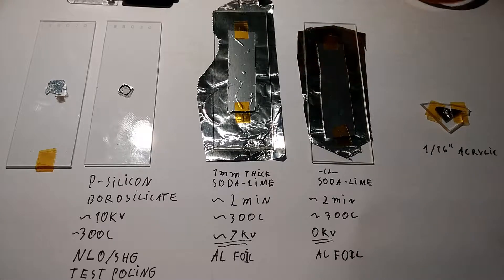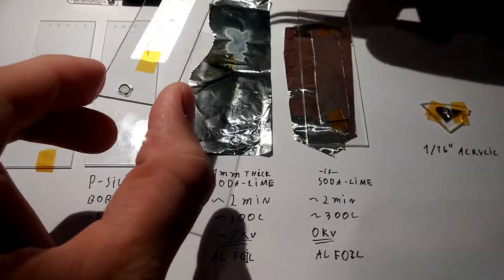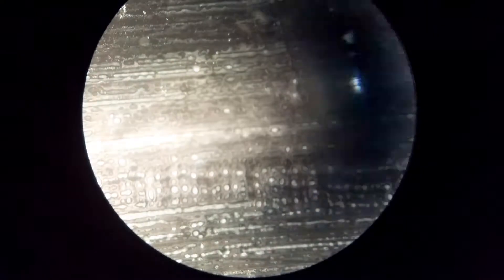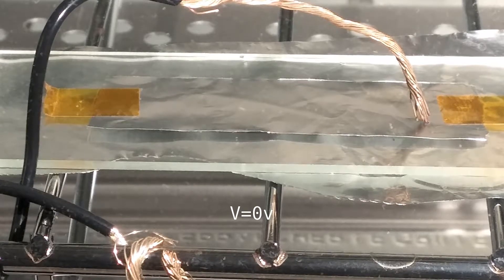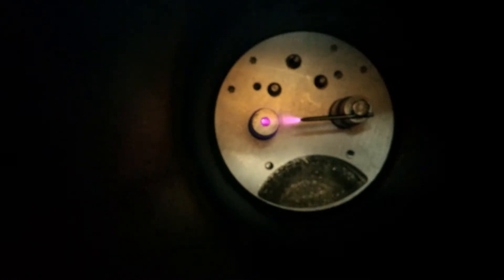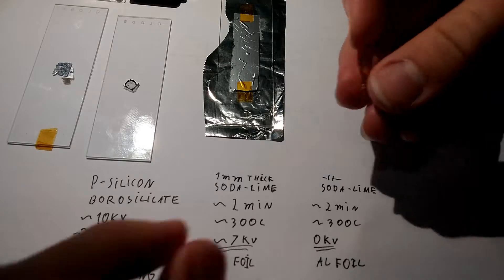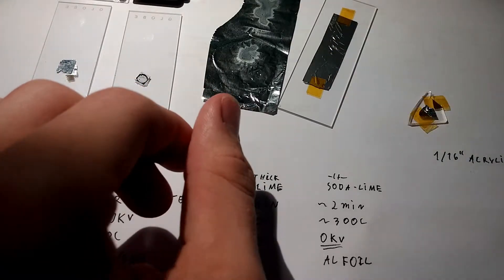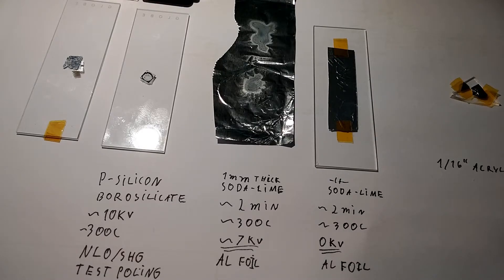Electroadhesion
Significantly lower silliness coefficient than my last video. Please substitute "stumbled across" when I mention "discovered" - I absolutely did not discover this effect.

Anyone got any feature requests for an electronic lab notebook? I'm planning on writing one over at:

Cheap knockoff Kapton tape seems to degrade and outgass at these high temperatures; I'm using McMaster-Carr 7648A711, a silicone-adhesive tape.

I couldn't find any good open-access papers on the Johnson-Rahbek effect;

Atkinson, R. "A simple theory of the Johnsen-Rahbek effect." Journal of Physics D: Applied Physics 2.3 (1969): 325.

seems alright; I'll have to download it next time I'm at university.

Pshchelko, N. S., and V. V. Tomaev. "Polarization of surface layers of ionic dielectrics at the interface between the electroadhesive contact and a dielectric." Glass Physics and Chemistry 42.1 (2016): 108-112.

Pshchelko, N. S., and M. P. Sevryugina. "Modeling of physical and chemical processes of anodic bonding technology." Advanced Materials Research. Vol. 1040. Trans Tech Publications, 2014.